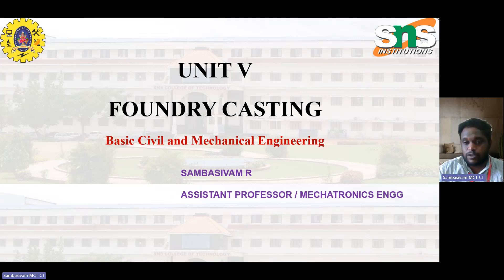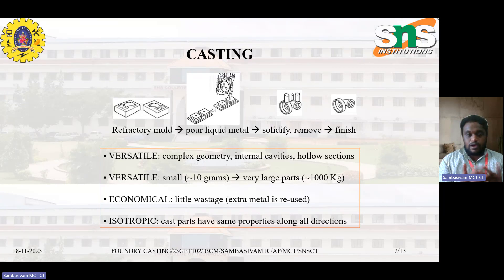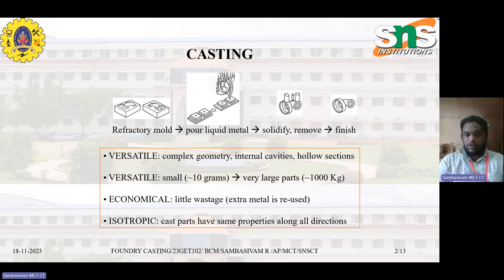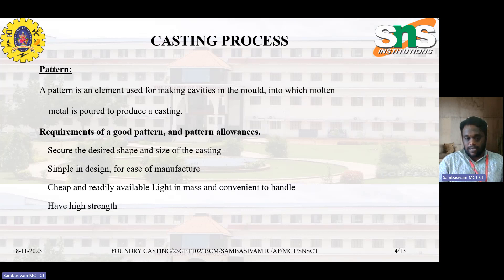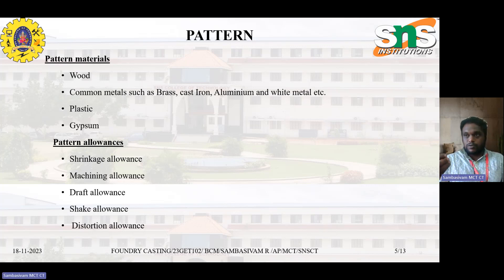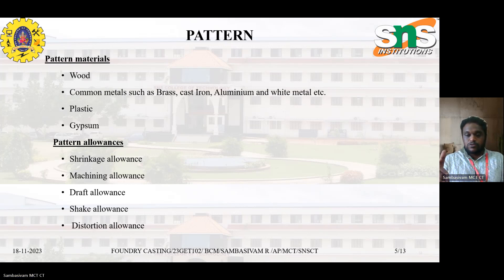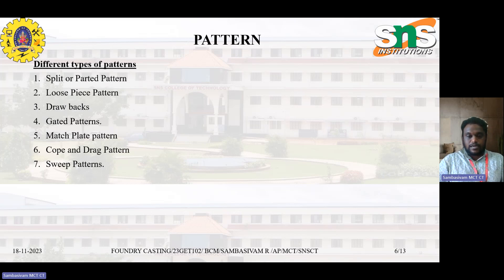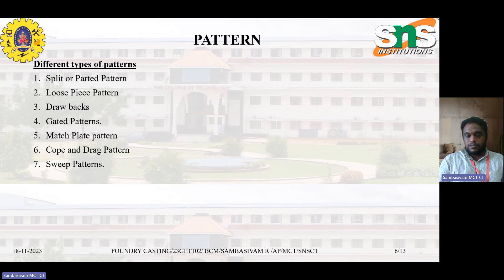INTRODUCTION TO CASTING | LECTURE SERIES | SAMBASIVAM R | AP | SNS CT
Casting is a process used in various industries, including manufacturing, metalworking, and entertainment, to create objects or products by pouring liquid material into a mold and allowing it to solidify. Here, I'll provide an overview of casting basics, focusing on the general principles that apply across different casting methods